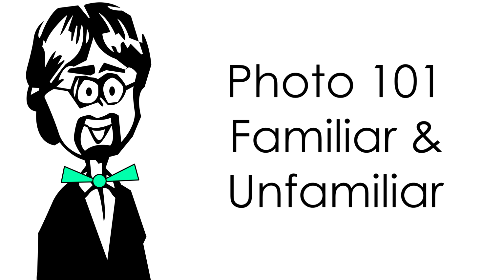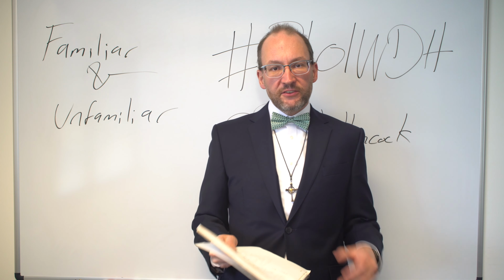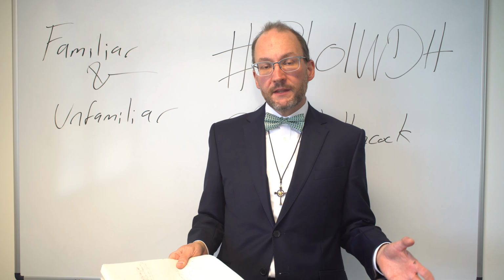Photography 101 with David Hancock | Photograph Something Familiar and Something Unfamiliar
Assignment: 36 photos (total) of things with which you are familiar and unfamiliar.

Welcome to Photography 101 with David Hancock! Enough of you have called me YouTube's Photography Professor that I've decided to adopt that this year in full! This video kicks off the Photography 101 series. Each month I'll release a new video on the first Thursday of the month. The third Thursday of every month I'll post a second video to remind you of the assignment and provide a place to post your work.

You can post work as a comment to an album in the second video's comment or you can use the series IG hashtag (and remember to at me) if that works better for you.

IG Hashtag
IG David at: @DavidHancock
Good and free online image sharing (share a link to your album as a comment in the assignments videos.)

David Hancock's Amazon Author Page with Links to Select Camera Manual eBooks: